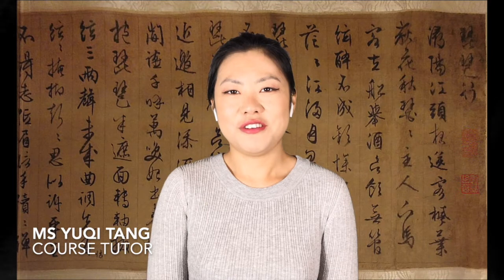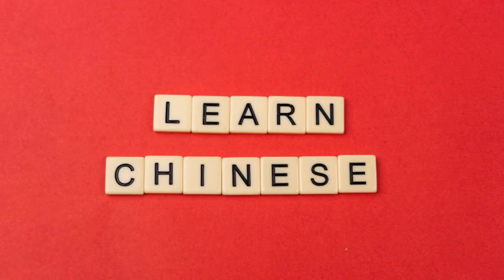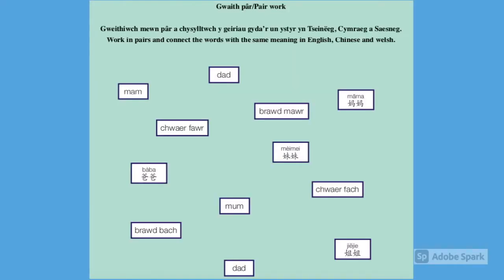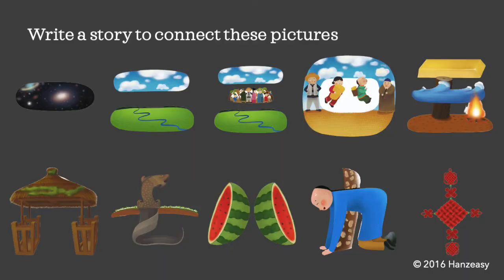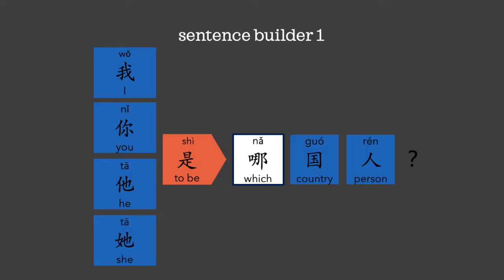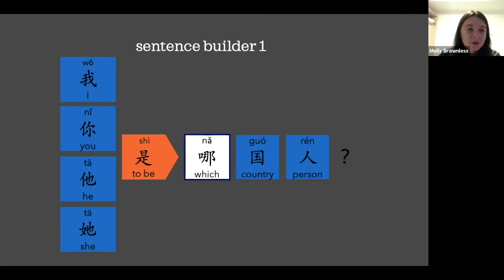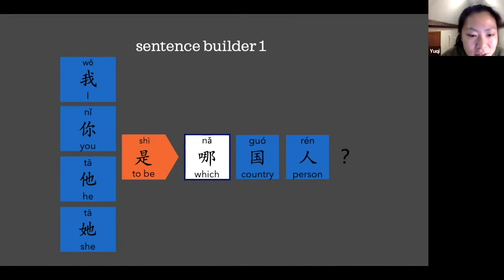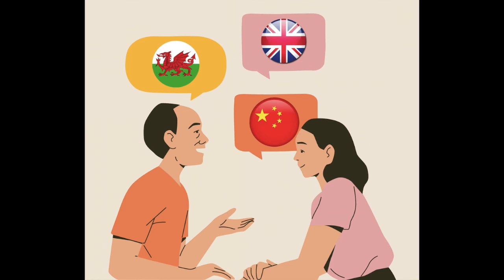Learn to Teach Mandarin Trailer